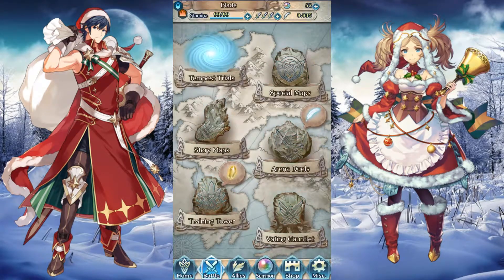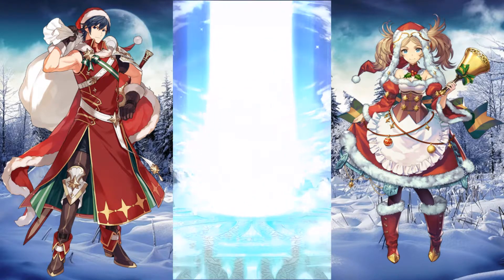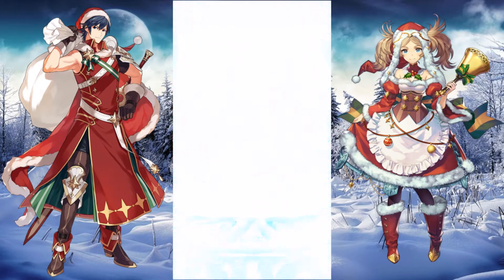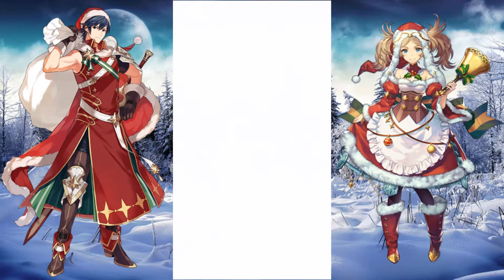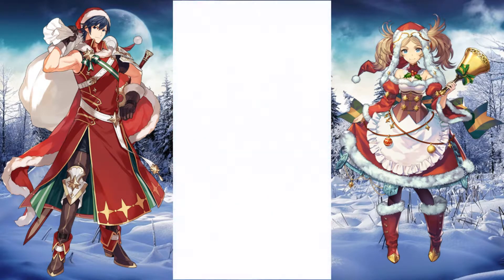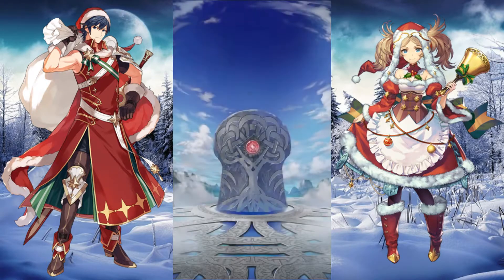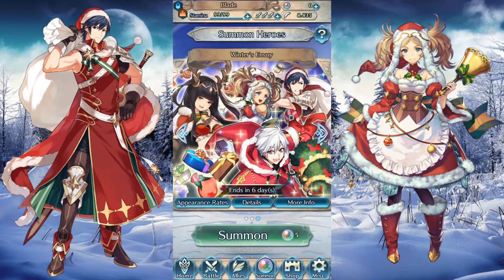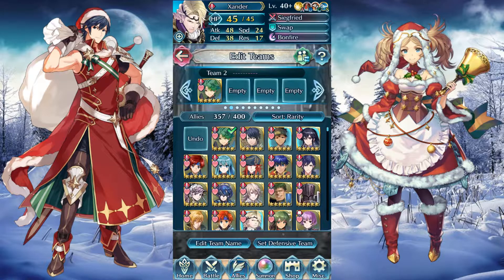Winter's Envoy Summoning on Christmas Day!!! (Fire Emblem Heroes)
Hopefully doing this on Christmas will bring better luck!